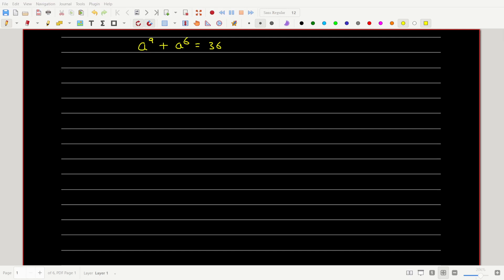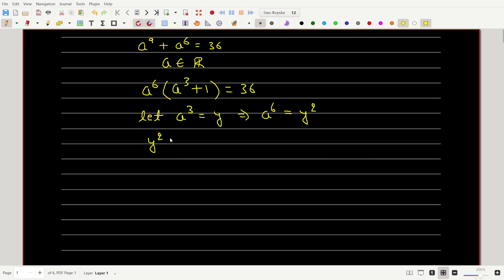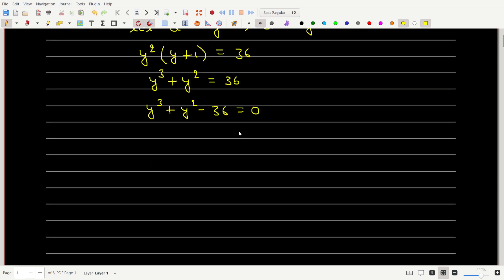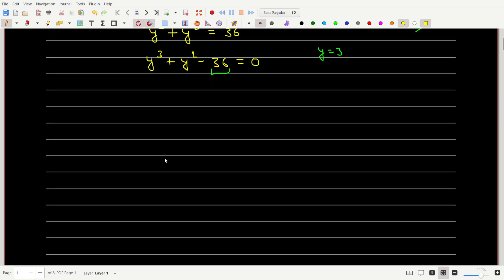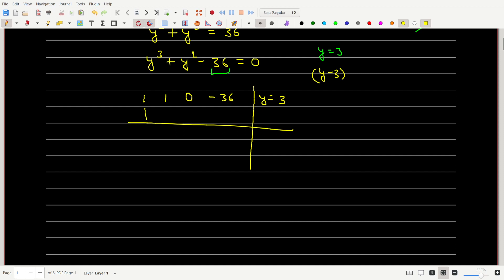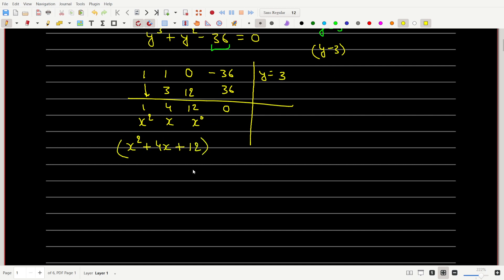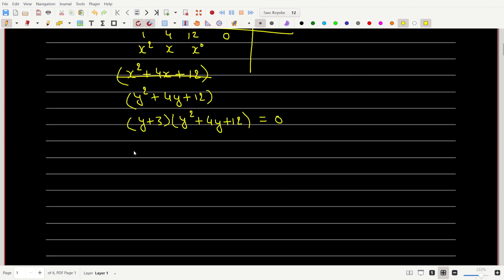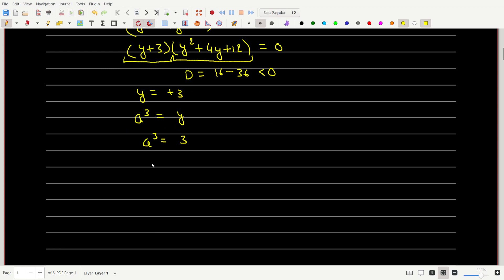Nice Exponential Problem Asked in Grade 7 Math Olympiad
In this video, we will solve a nice exponential problem asked in Math Olympiad.